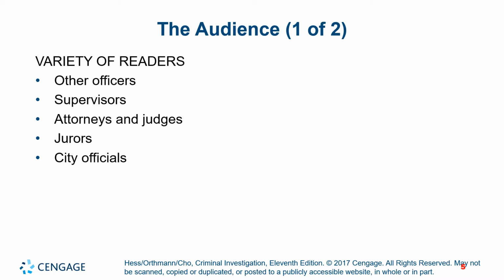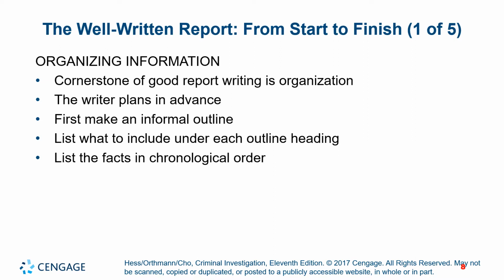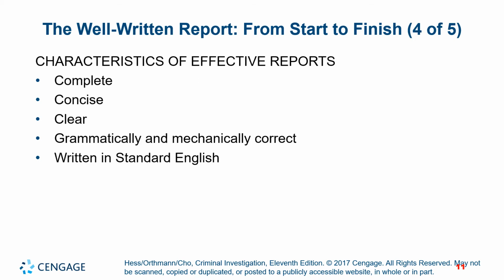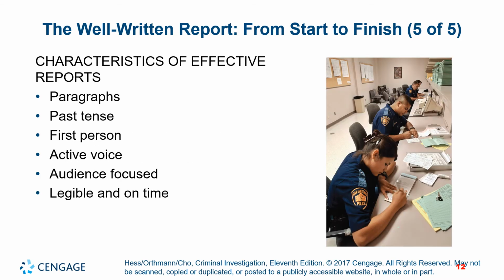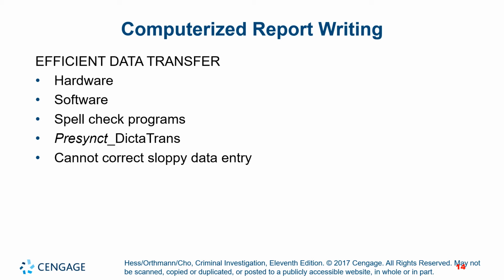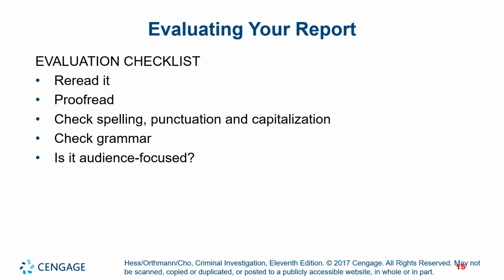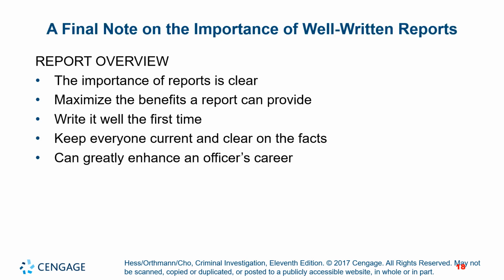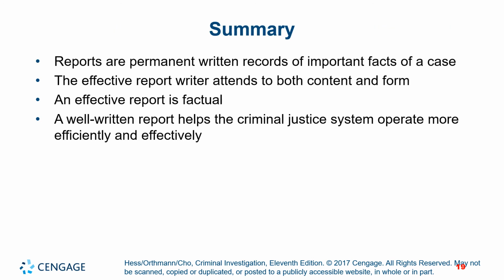Chapter 03 Lecture on Writing Effective Reports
At the conclusion of studying and reading chapter 3 in the textbook and listening to this overhead lecture the student should be able to:
• Explain why reports are important to an investigation.
• List the ways in which reports are used.
• Identify the various individuals who comprise your audience and may read your re-ports.
• List the common problems that occur in many police reports.
• Explain the difference between content and form in the context of report writing.
• Identify the characteristics of effective investigative reports.
• Differentiate between a fact, an inference, and an opinion.
• Understand the benefits of well-written reports.